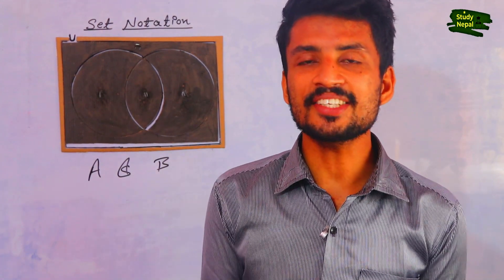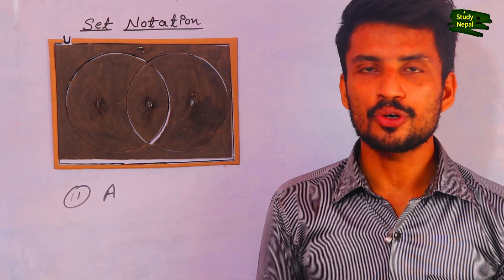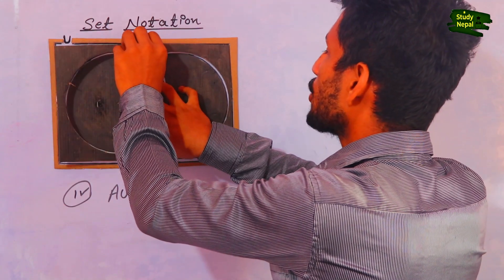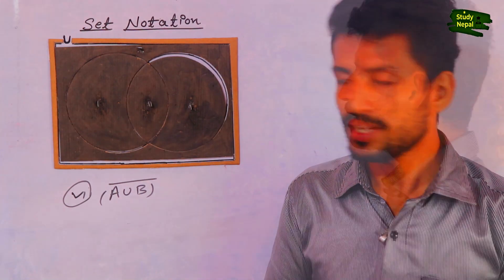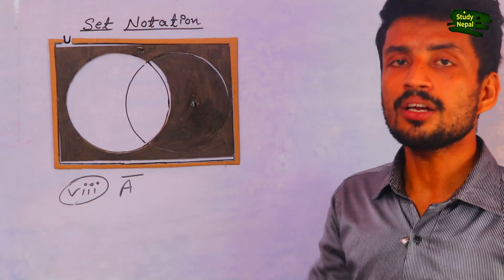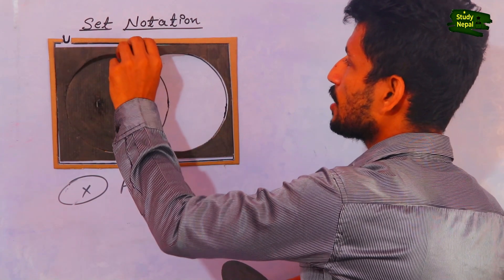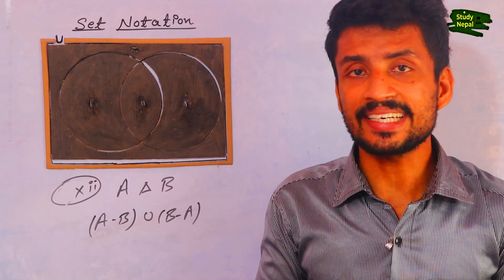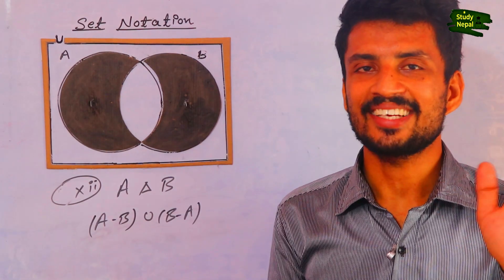Set Notation in Venn Diagram Practically For Two set (A and B) 😍|| Maths Practical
Hello Everyone, This video contains the practical concept to understand set Notation and to shade it.
This will be much helpful for school level students and Maths lover❤️
More for magic tutorial and tips and tricks search Study Nepal on Youtube and I hope you will enjoy a lot.